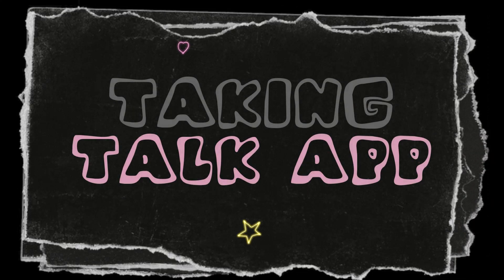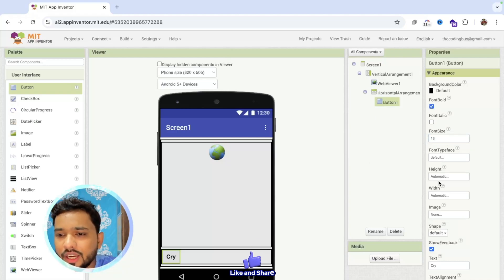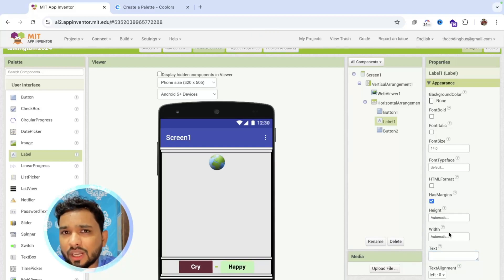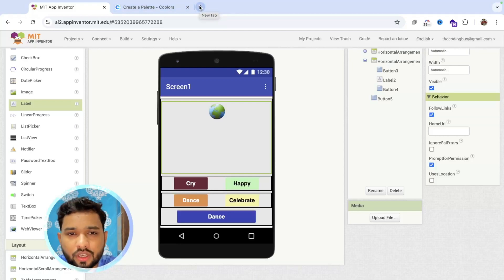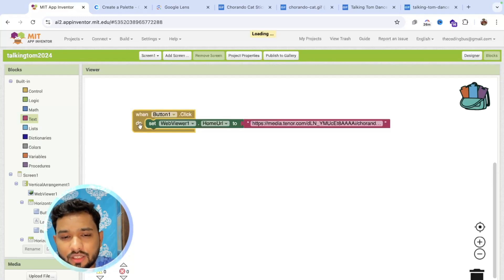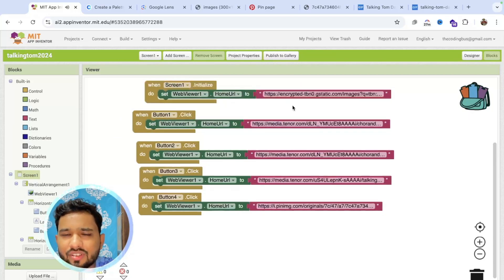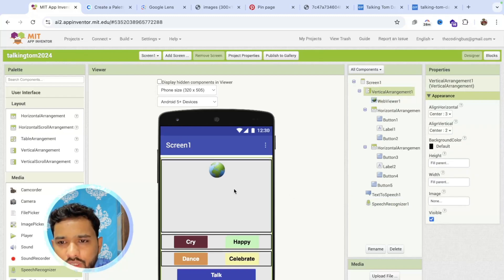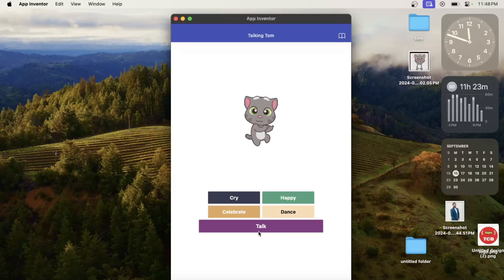How to Build a Talking Tom Game App in MIT App Inventor - Full Tutorial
In this detailed tutorial, I’ll show you how to create your very own Talking Tom game app using MIT App Inventor! Learn step-by-step how to design the interface, add the necessary components, and code the app to mimic the fun, interactive features of Talking Tom. Whether you're a beginner or an advanced user of MIT App Inventor, this video will guide you through each process, from start to finish. By the end of this tutorial, you’ll have your very own Talking Tom-like app ready to play.